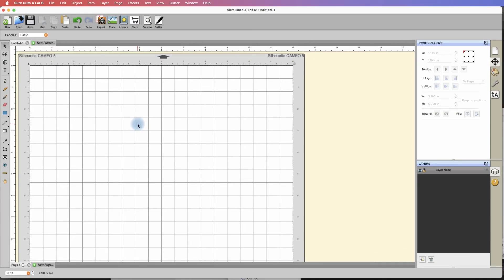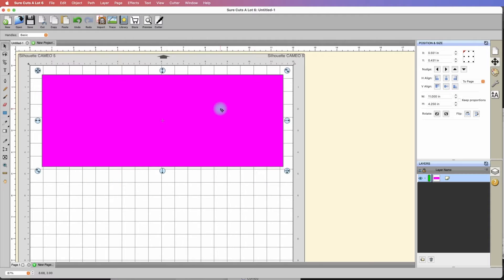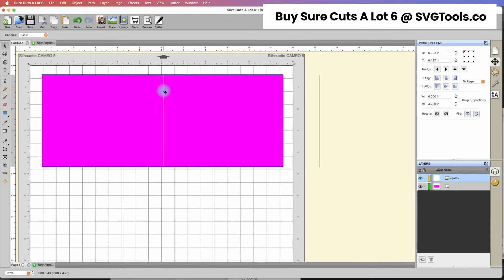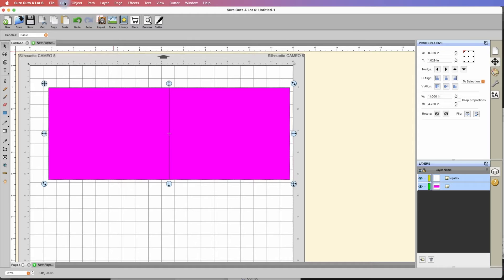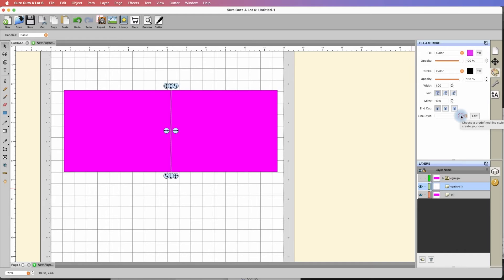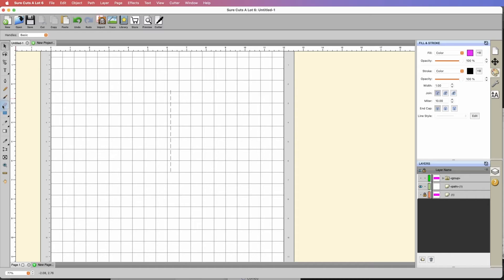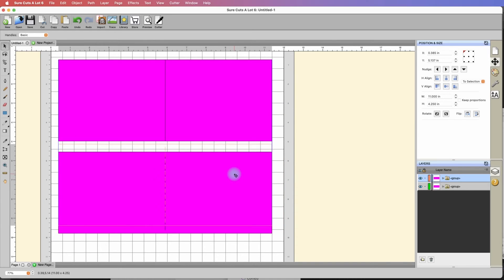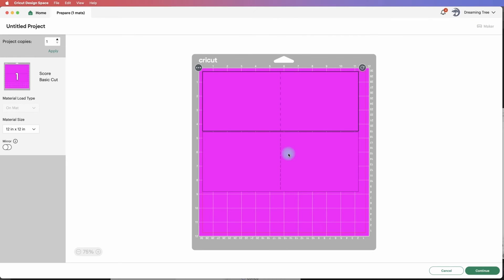Sure Cuts A Lot 6 - Creating Card Bases ( Solid and Perforated Score Lines for Cricut Design Space)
In this video you'll learn how to create a card base from scratch as well as how to add perforated or solid score lines to the center of your card using the following Sure Cuts A Lot 6 features. Horizontal Align to Selection, Vertical Align to Selection, and more!